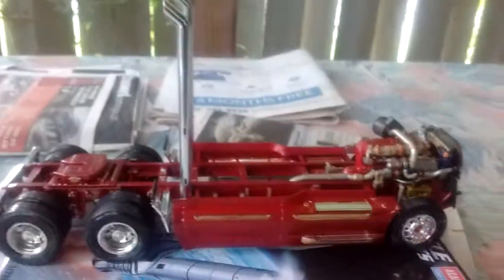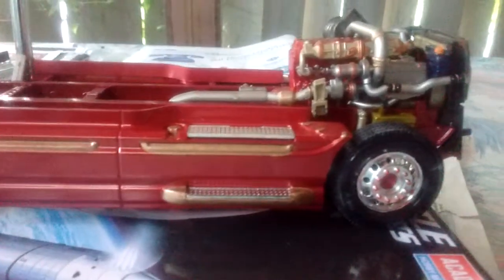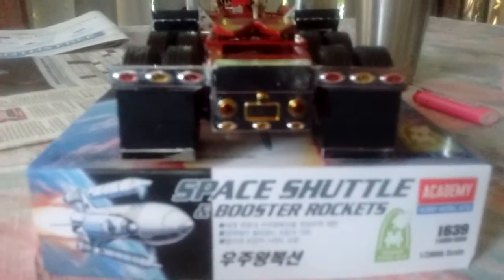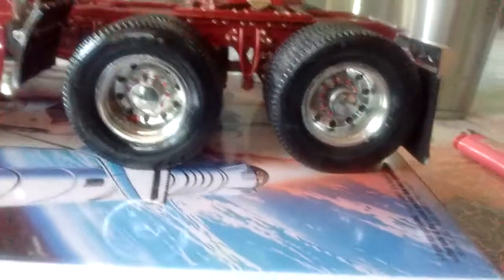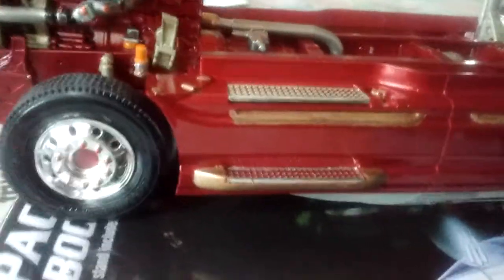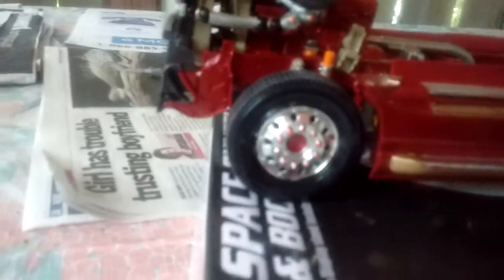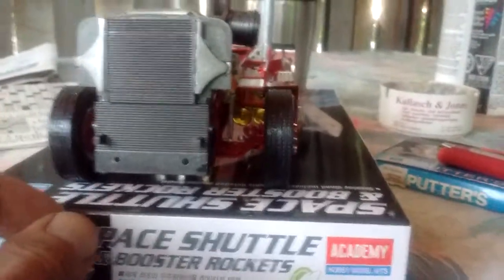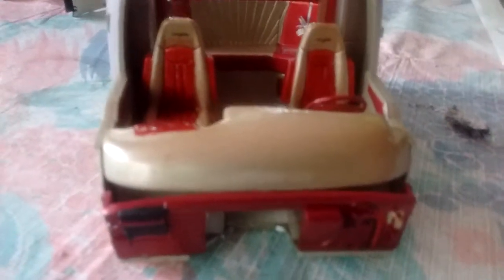Showtime studios truck build off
Prostar truck build up date #4